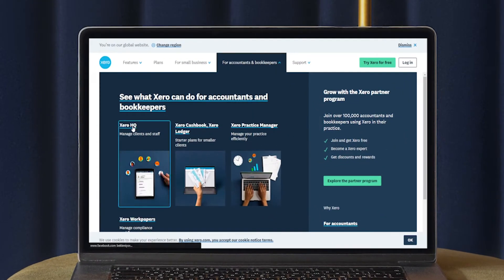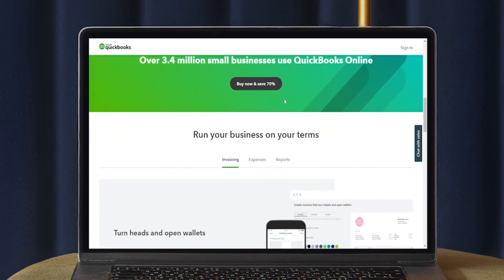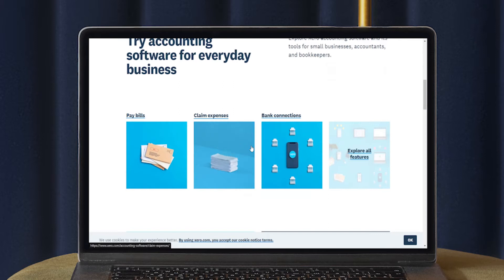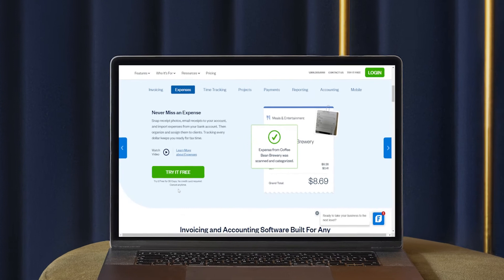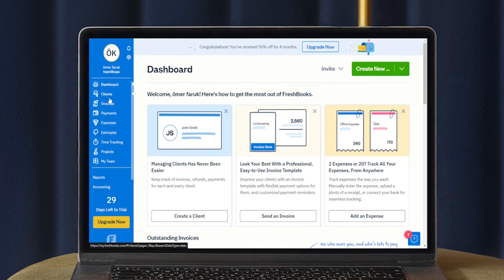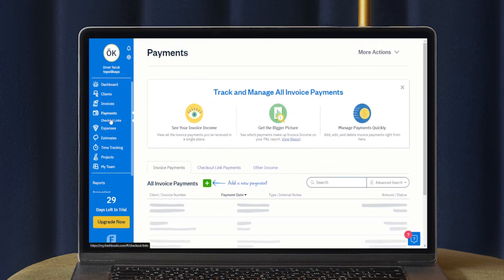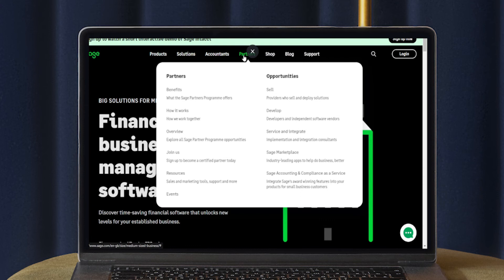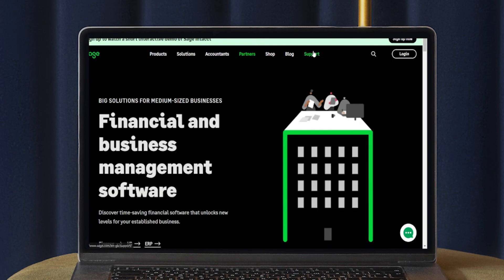Best Accounting Software for Self Employed in 2023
Hi everyone, this is Morgan from 9to5software. In this tutorial, we are gonna find out about the best accounting software for self-employed and answer some of your most asked questions. You can find links to all the apps and services we talk about in the description.